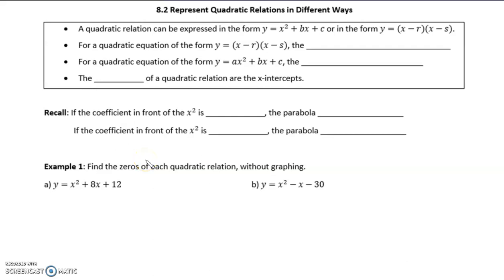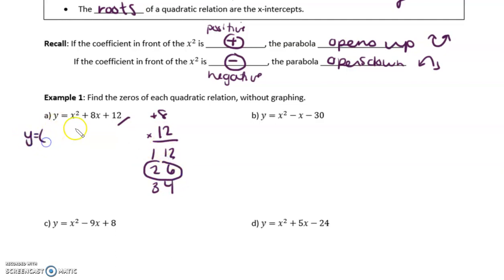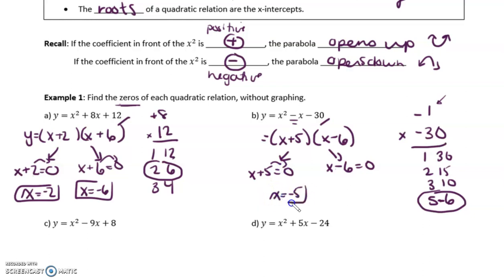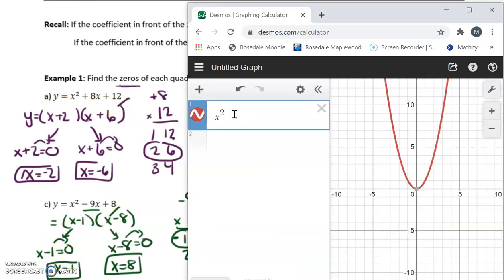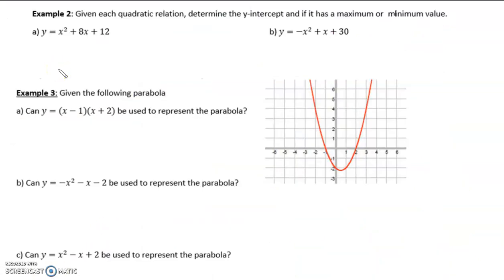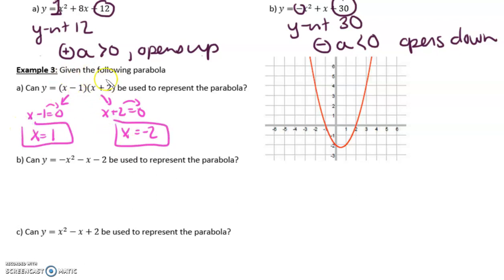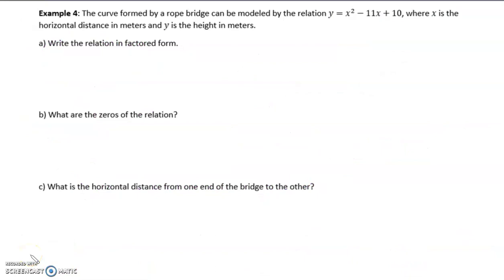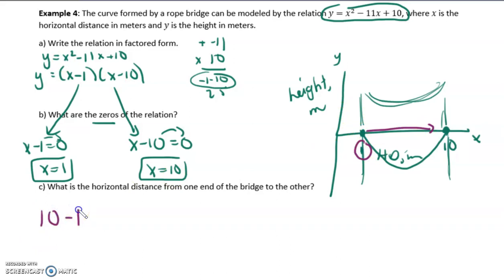MFM2P 8.2 Represent Quadratic Relations in Different Ways